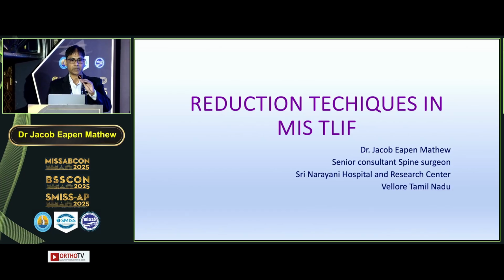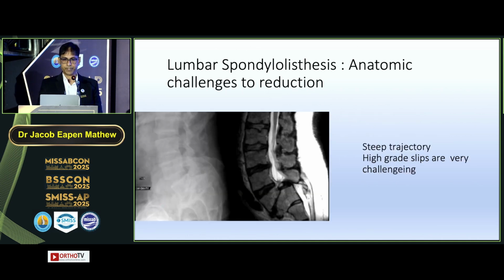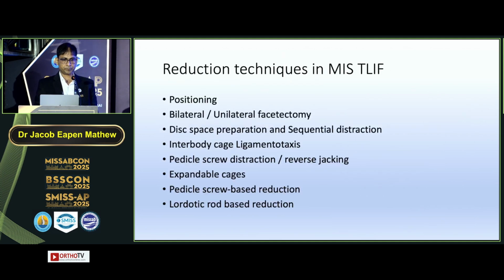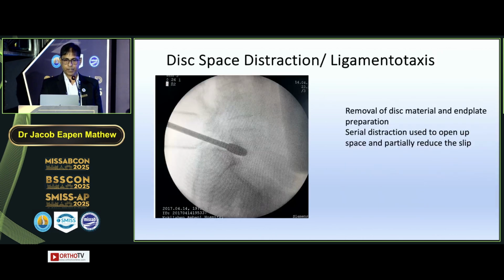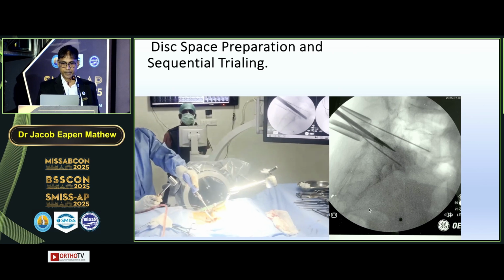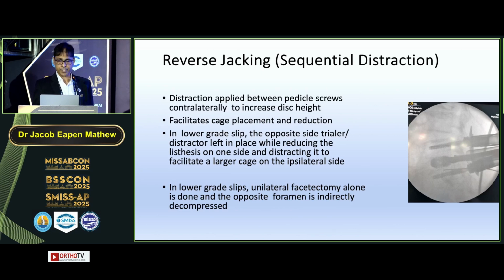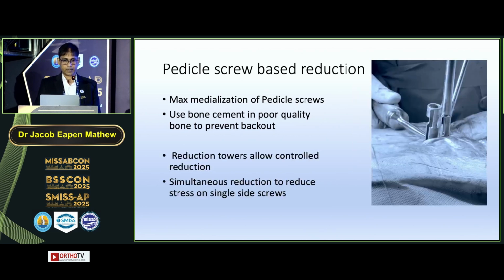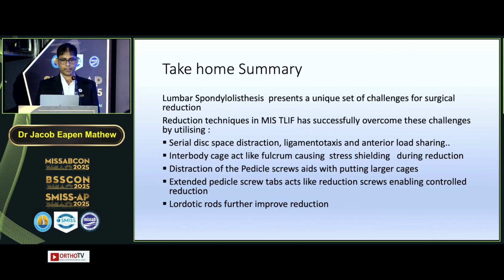SMISS 2025 : Reduction Techniques in MIS TLIF - Dr. Jacob Eapen Mathew